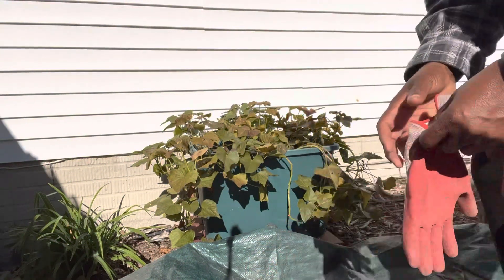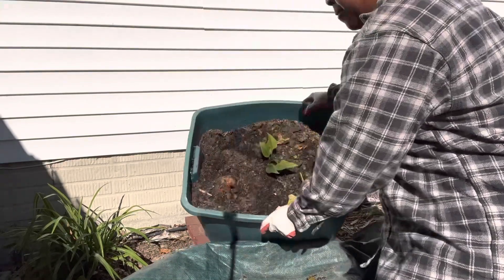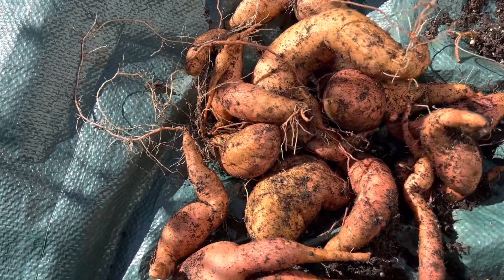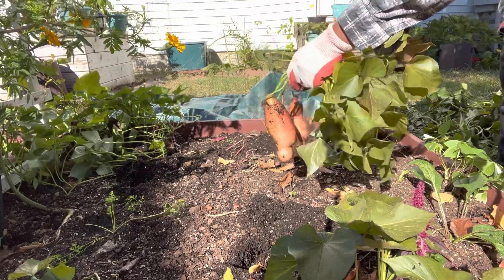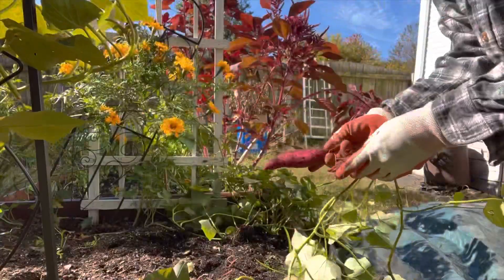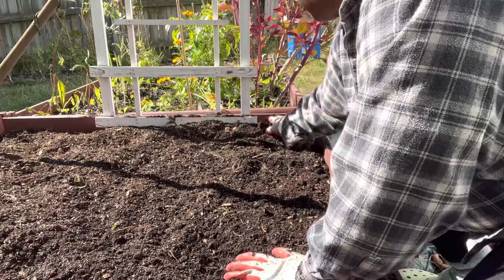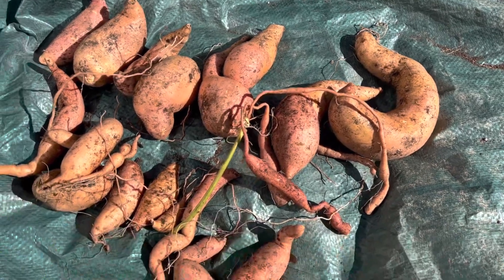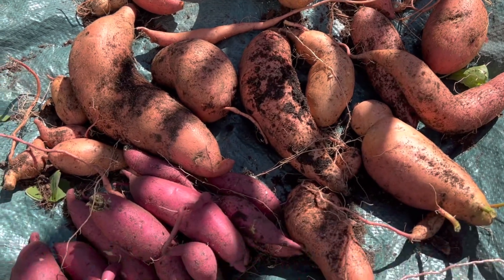Let’s get these Sweet Potatoes 🍠 Zone7 VA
Today I’ve decided to pull up my sweet potatoes and see what I have. For the past couple of nights, it’s been near freezing or just a few degrees above. Temps have been between like 32 and 35° at night and you can see the frost damage on the leaves of the sweet potatoes so I don’t want to risk it any more than I already have so I’m gonna go ahead and take them up and hopefully I’ll have a nice harvest.￼